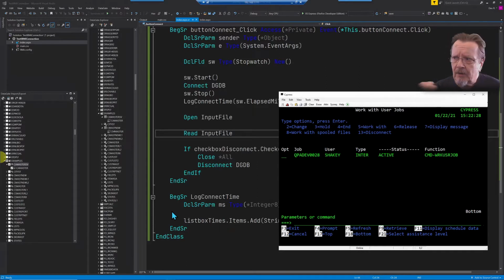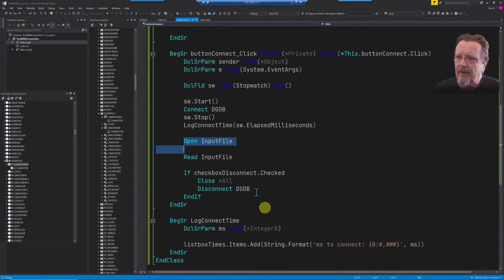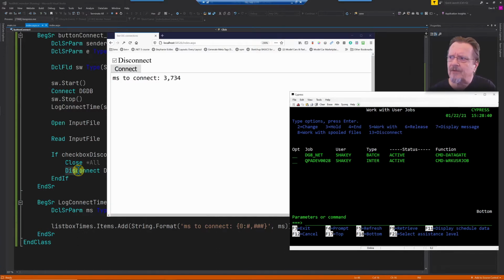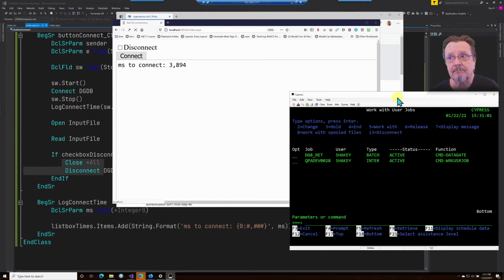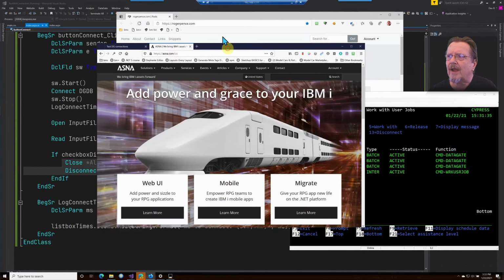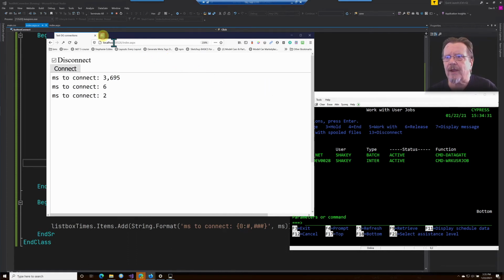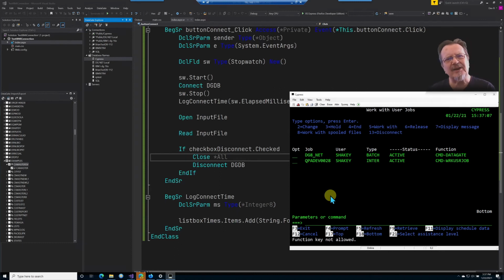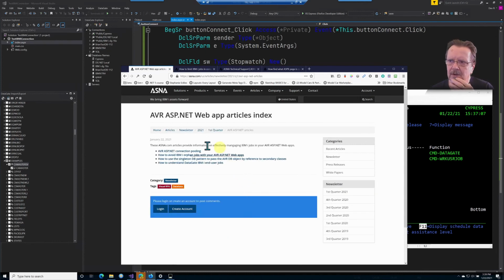Avoid orphan IBM i jobs with ASNA Visual RPG Web apps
This video explains how to avoid orphan jobs with ASNA Visual RPG and an ASP.NET Web app.